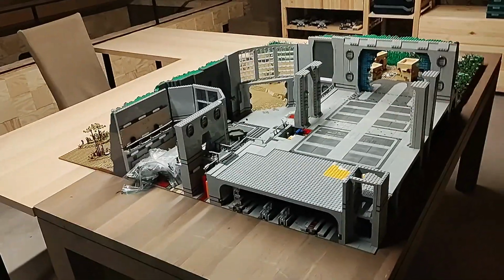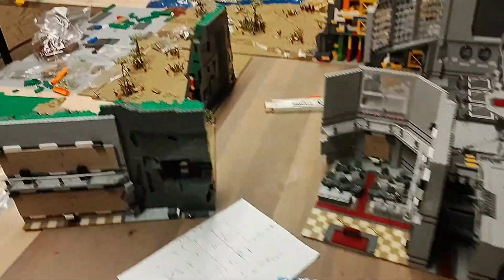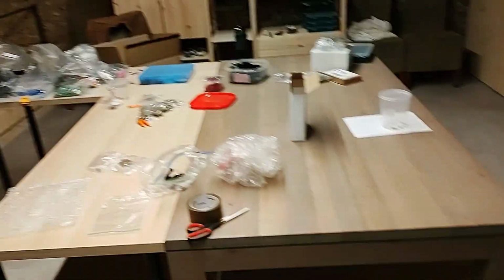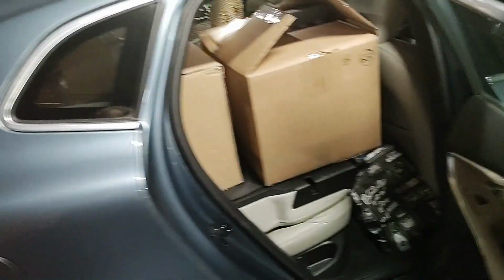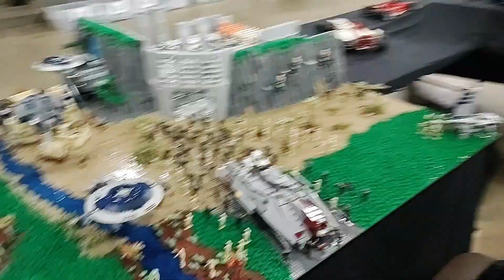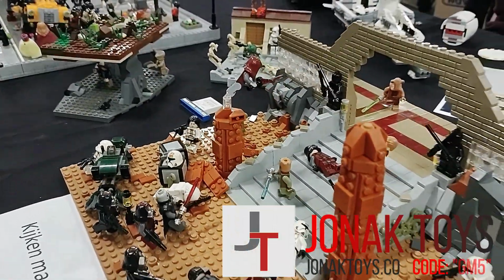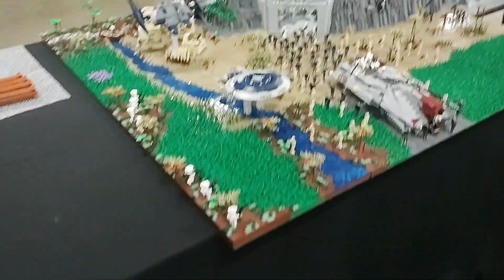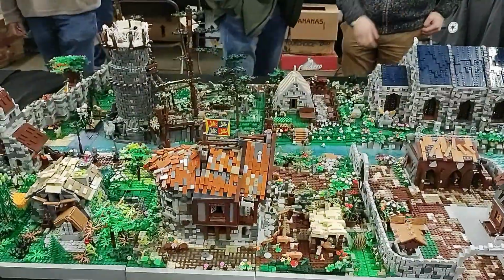How We Brought 2 Huge Lego Star Wars MOCS To The Biggest Lego Convention In Our Country?!!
Hi guys! Welcome to another convention vlog! This time we went with our 2 huge lego star wars mocs being our Clone Base and Geonosis to the biggest lego convention in Belgium called Brickmania Antwerp. In this video we'll show you how we did it and give you guys the full experience of displaying at a lego convention! We had loads of fun being there and some of the other builds at the convention were insane so we can't wait to show you guys all of those as well! We definitely want to do more in the future :D
Discounts:
Code "GM5" @ (5 percent off)
Custom Lego Designs For Sale
We are two guys from Belgium with a passion for lego MOC building and making movies. We will upload our awesome creations here on G-M PRODUCTIONS for you guys. We hope you like it! See ya soon!